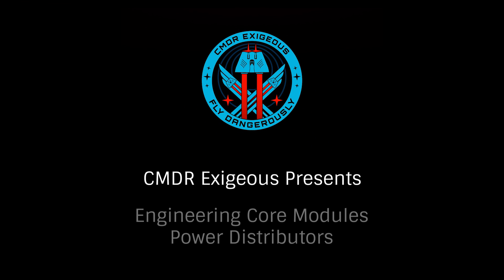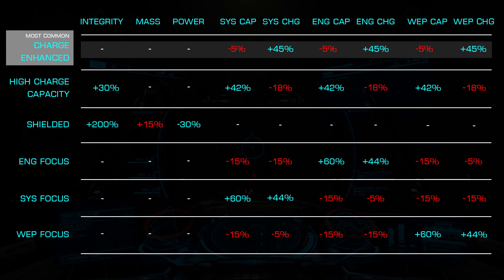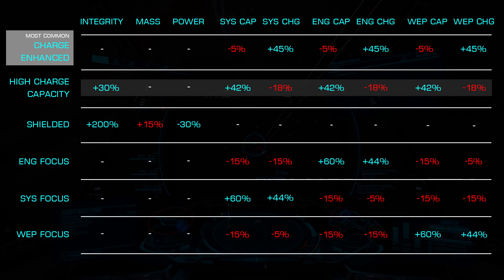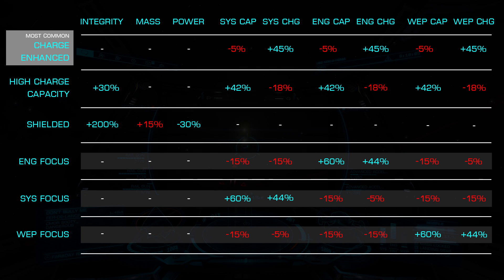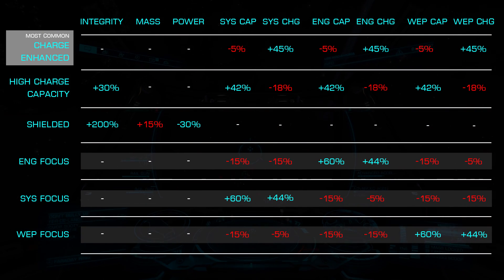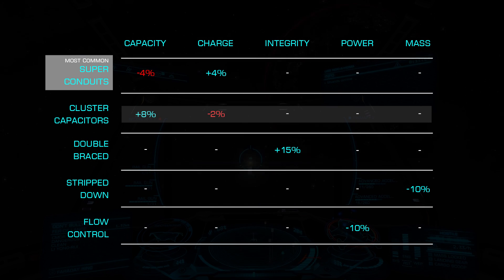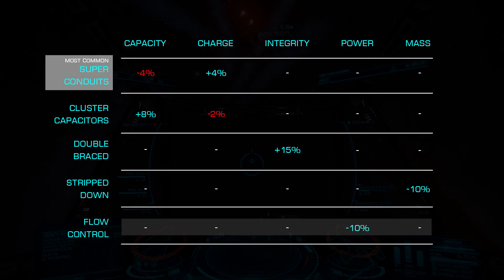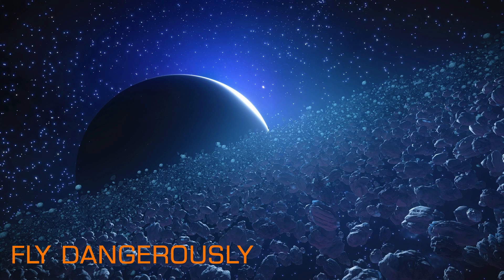Engineering Explained: Power Distributors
In this tutorial we look at engineering power distributors.  You'll need the engineer The Dweller unlocked to gain access to these blueprints and experimental effects.